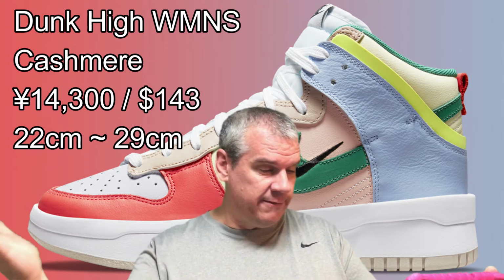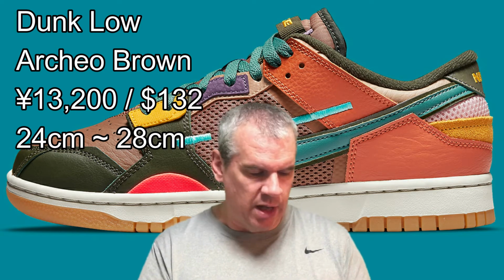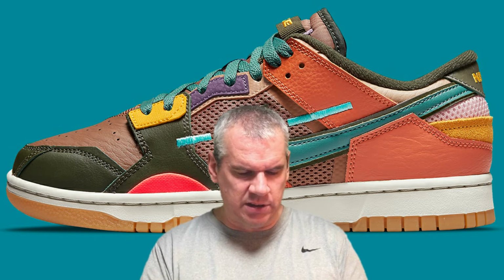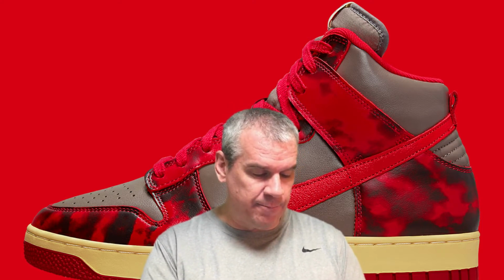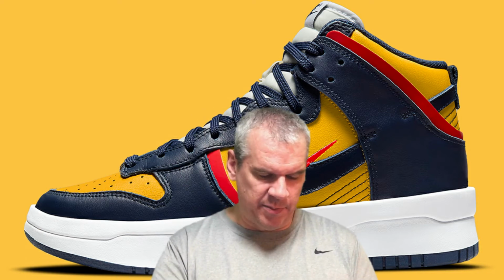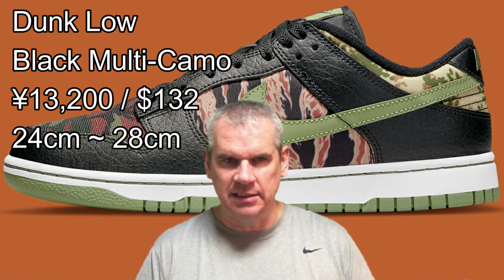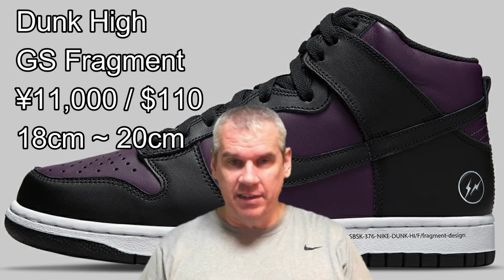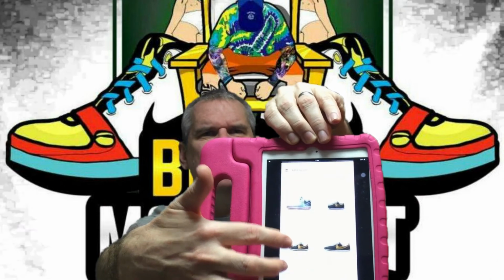6 FIRE Dunks; all Sittin' on SNKRS App Japan! FIRE or FLOP? You tell me!!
6 FIRE Dunks; all Sittin' on SNKRS App Japan! FIRE or FLOP? You tell me!!

This is the second of two sneaker videos about the sick sneakers sitting on the SNKRS App in Japan. Brought to you from Tokyo, Japan, the home of the 2020 Olympics. 東京オリンピック2020の日本からUPしました。